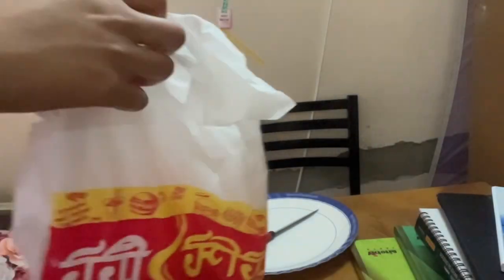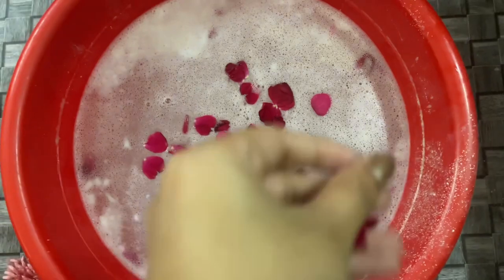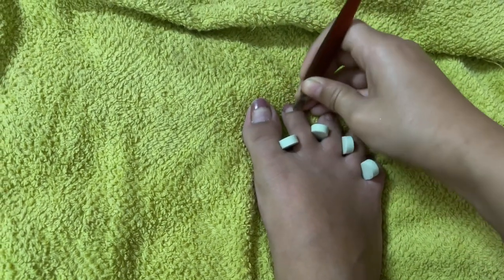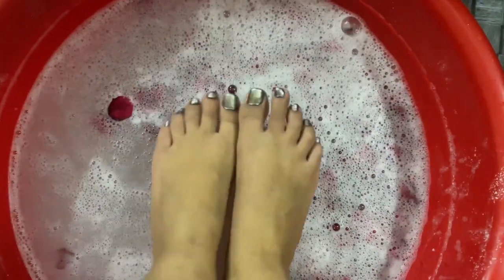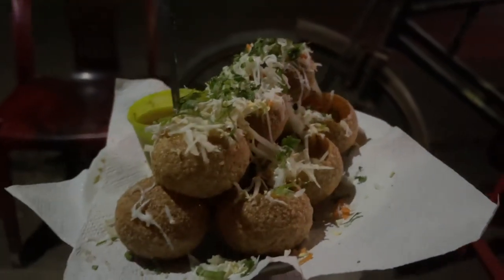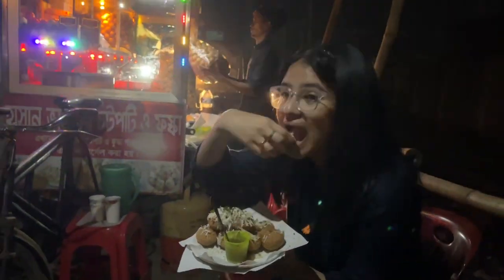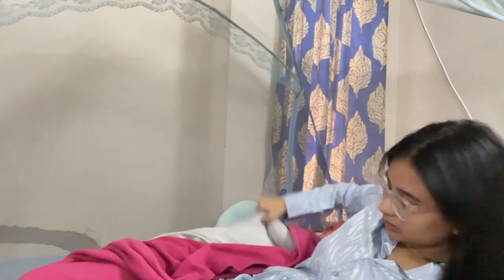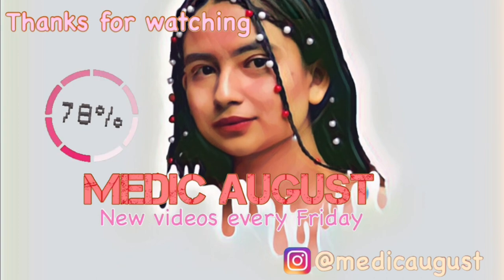Weekend in College || College Break day Vlog || Monno Medical College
Hey guys!!

FAQ
💜 Where do you live? Switching between Kathmandu, Nepal and Dhaka, Bangladesh
💜 Camera? Canon 700D / iPhone 12 pro max
💜where do I study ? Monno Medical College